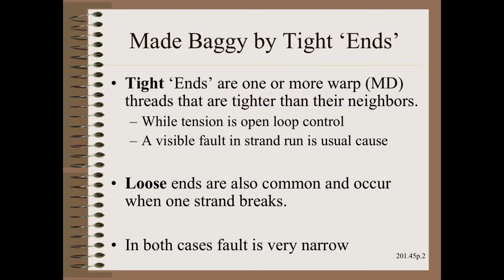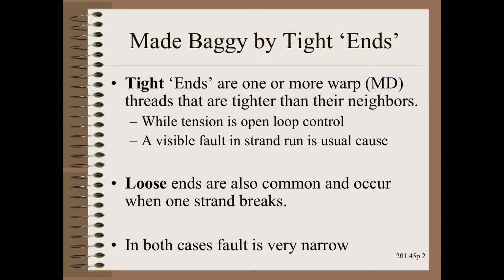Web20145p - Baggy Textile Webs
Textiles suffer from two common sources of bagginess.  The first is where tight or loose ends make the web baggy at the point of weaving.  The second is where selvedge edges that are thicker than the base web get stretched into bagginess in the winding process.